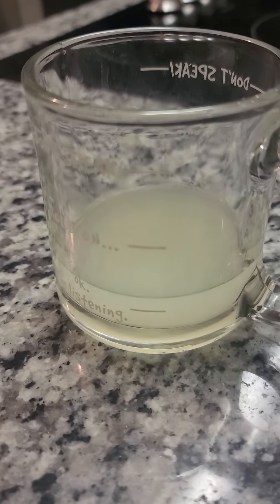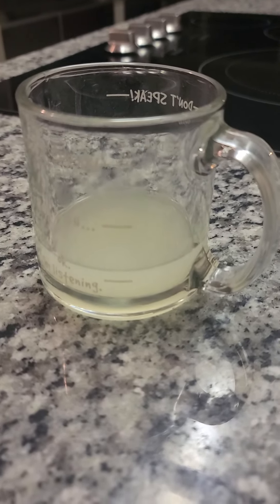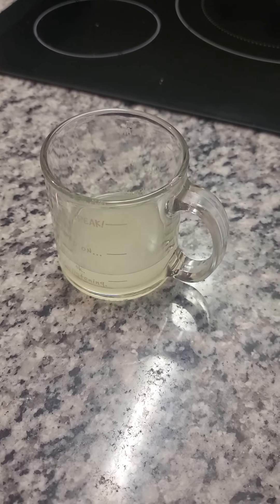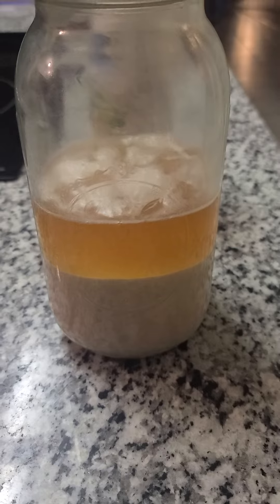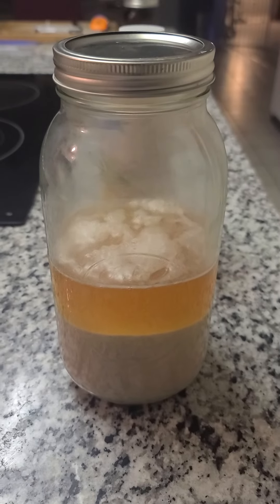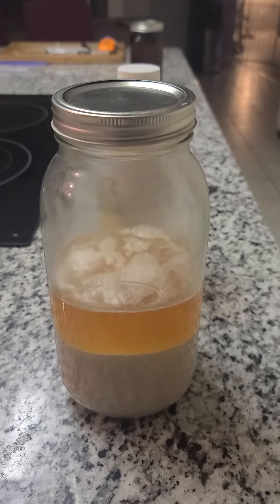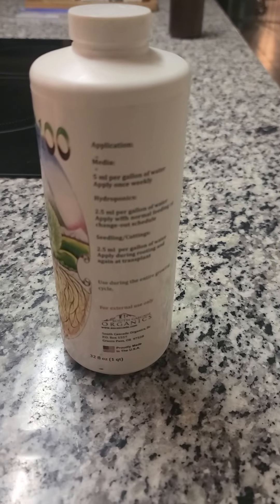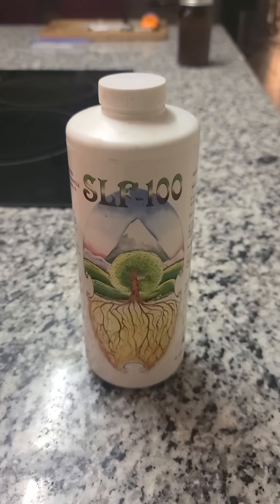Lactic Acid Bacterial Serum, Liquid Bone Meal, and SLF-100.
An overview of lactic acid bacterial serum (LABS), liquid bone meal, and SLF-100.